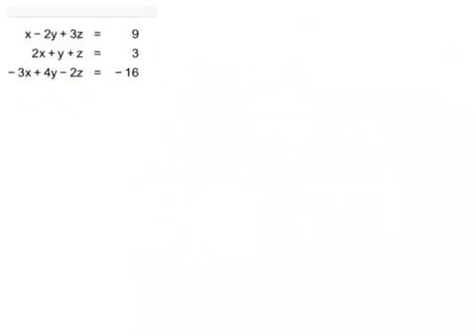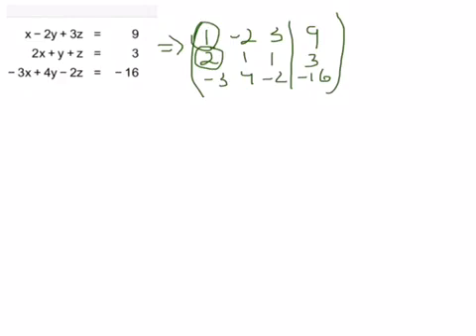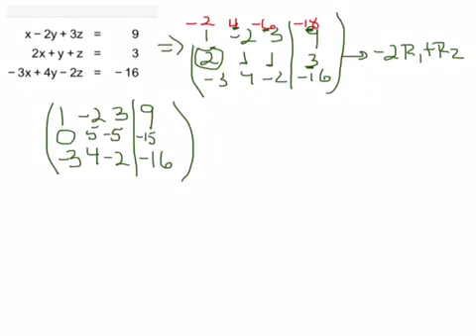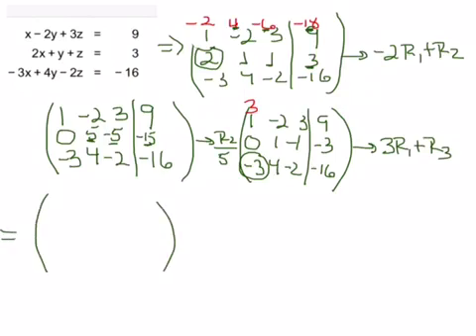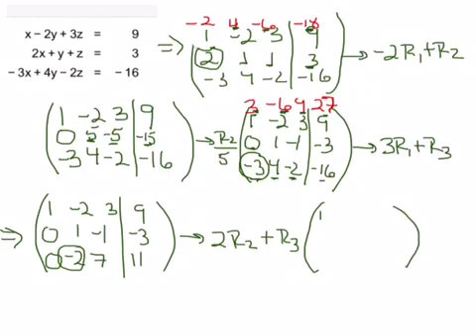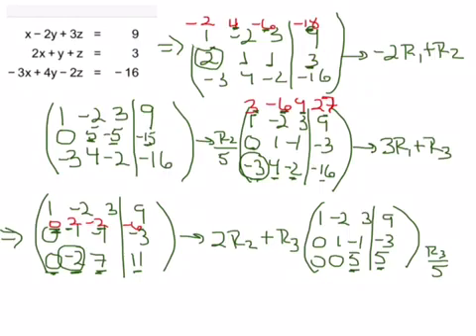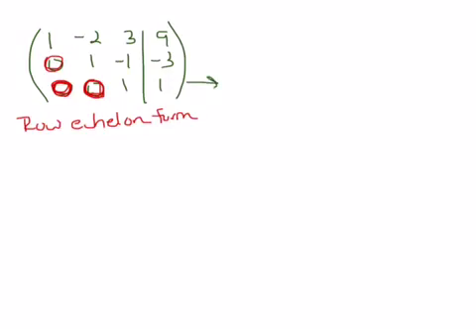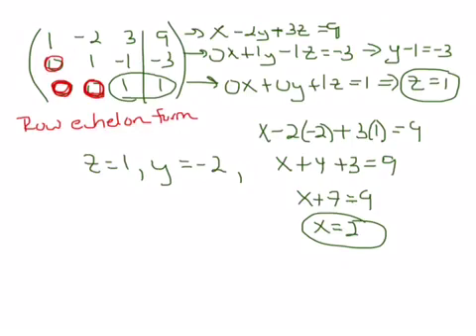Pattengale College Algebra - Systems of Equations Row Echelon